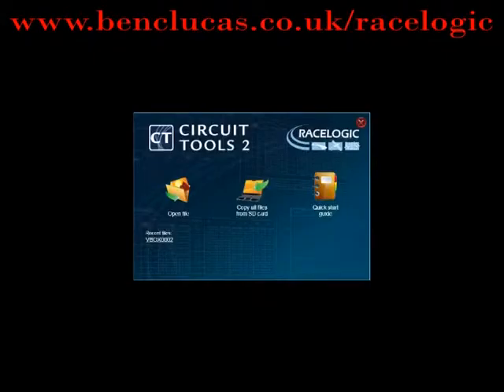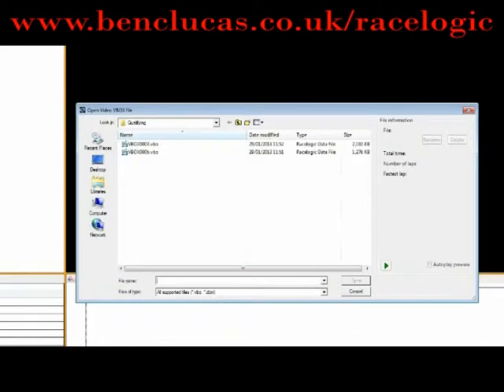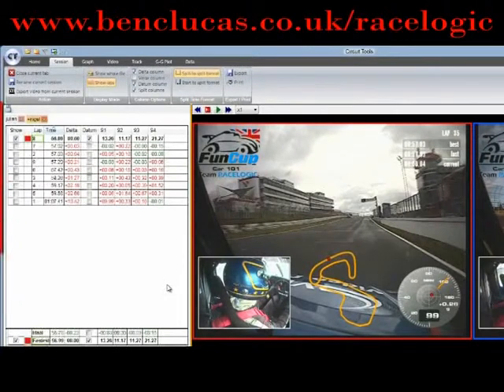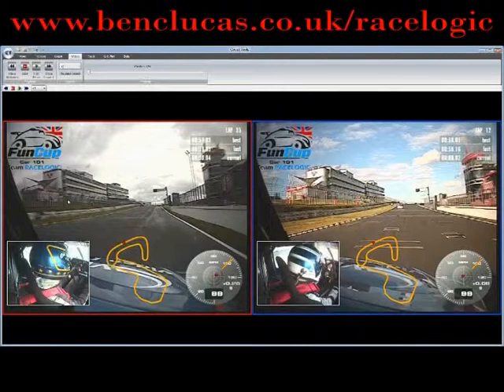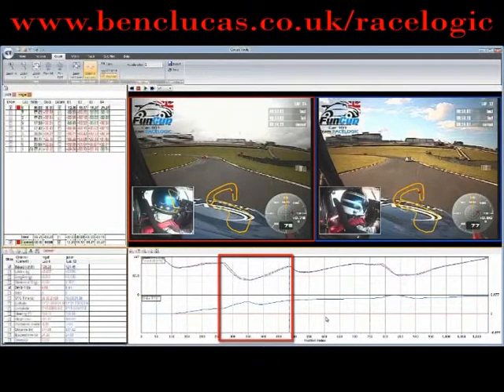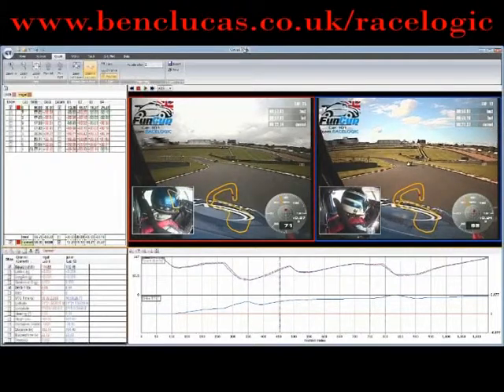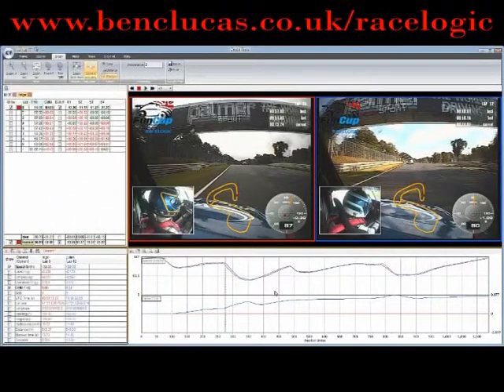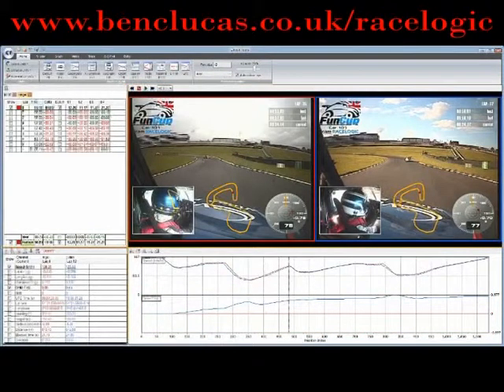Racelogic Video Vbox Circuit Tool Version 2 Quick Start Guide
The Racelogic Video Vbox is a very impressive tool and aids hugely with track instruction and race coaching. Using the Video Vbox, drivers can compare and overlay their own data and onboard video either against themselves, or against a race instructor.